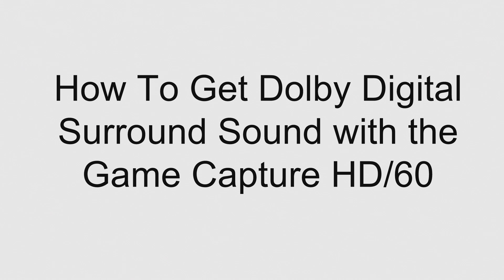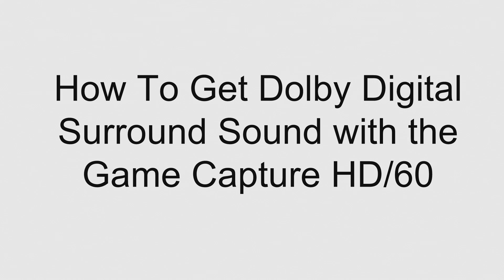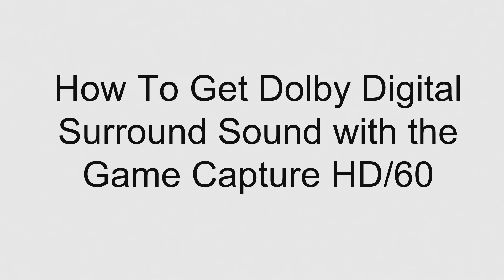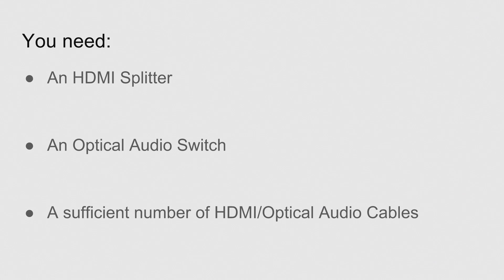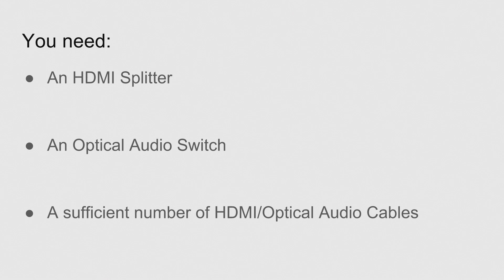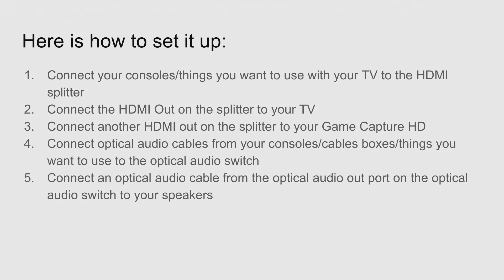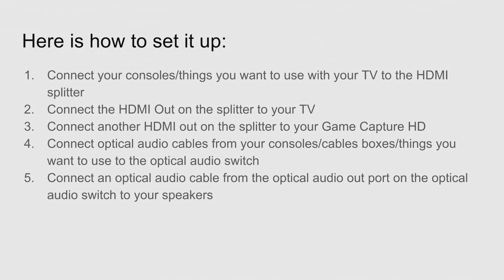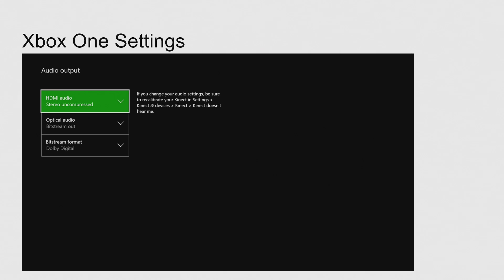How To Get Surround Sound/Dolby Digital with Elgato Game Capture HD/60 (Tutorial)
I finally figured out how to get surround sound with Game Capture HD. Although it does not support anything other than stereo, with a few adapters, you can bypass it and have both stereo and surround sound.

HDMI Splitter

Optical Audio Switch